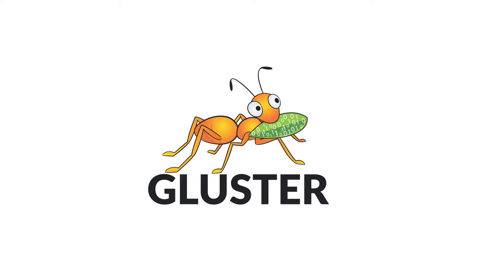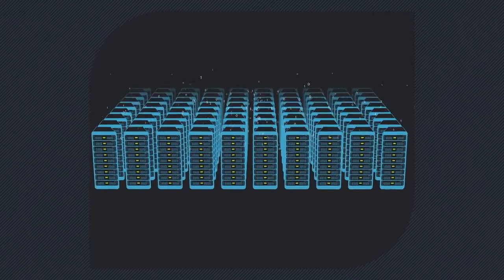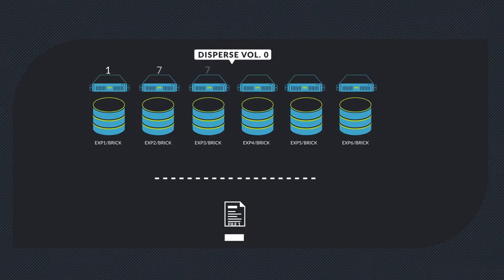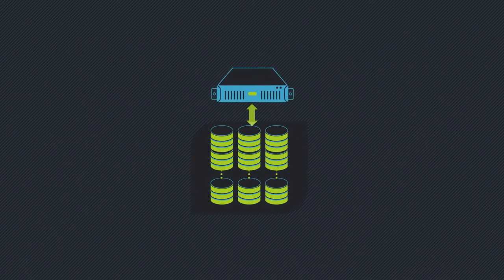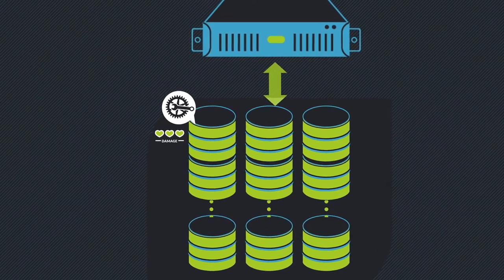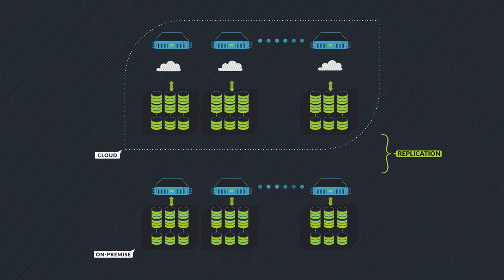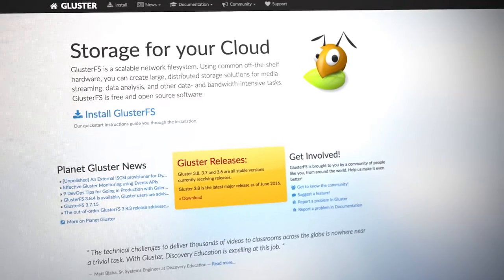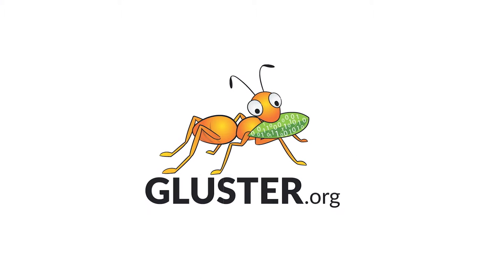Gluster - A fresh look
Introducing some of our new features! If you haven't seen all of our new releases, her'es a fresh look at Gluster.